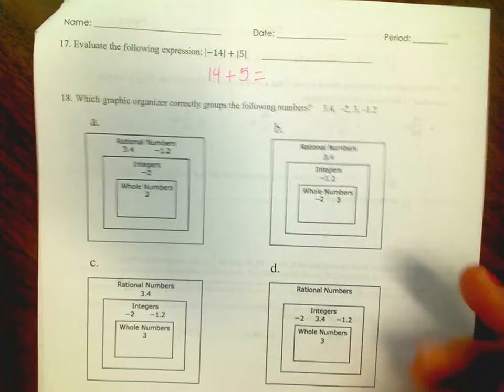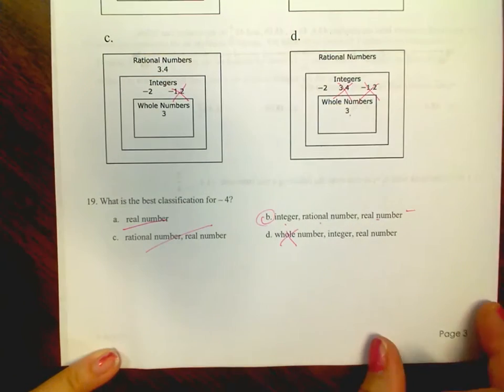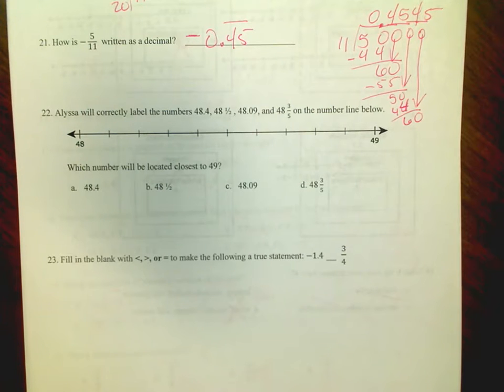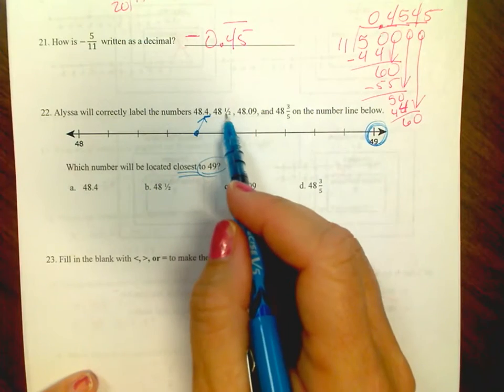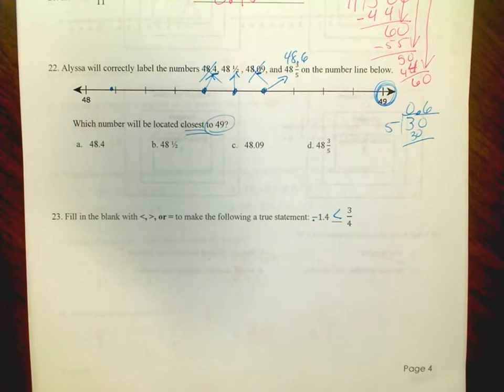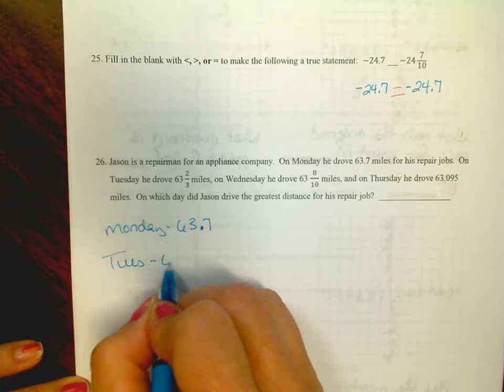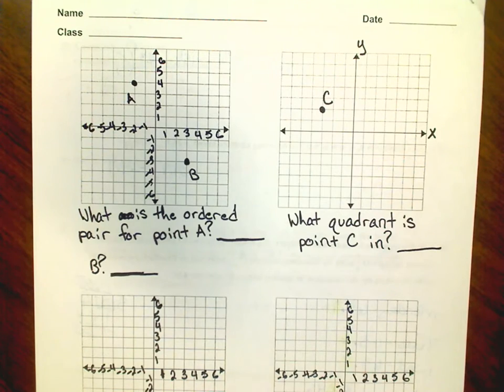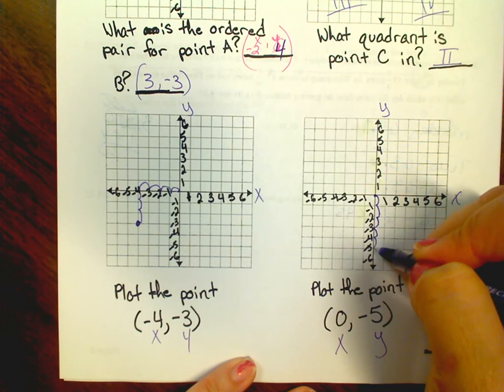6th Grade Ch 1 Test Review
Real Numbers, Whole Numbers, Integers, Absolute Value and Coordinate Grid